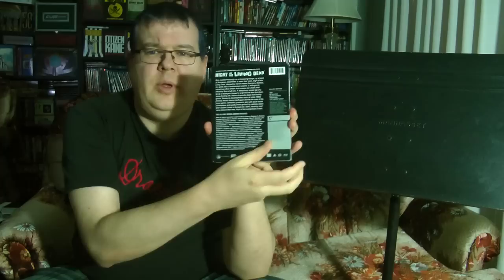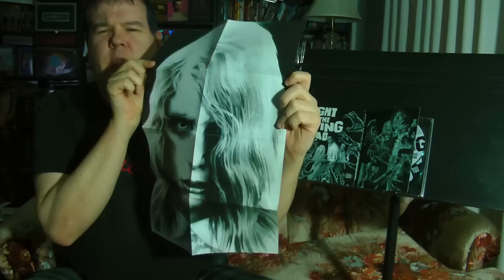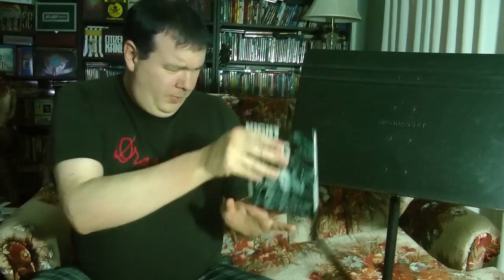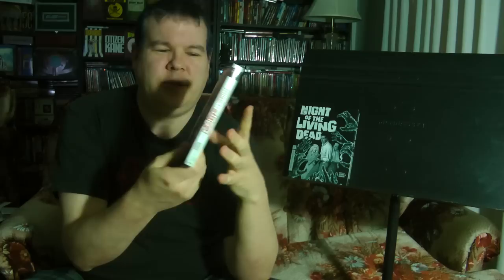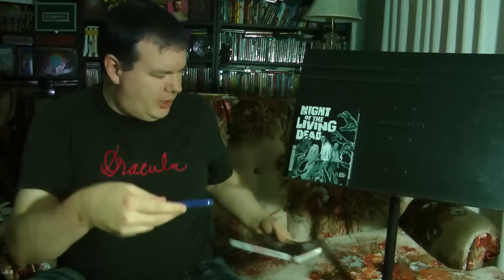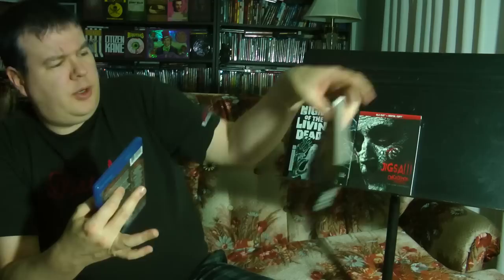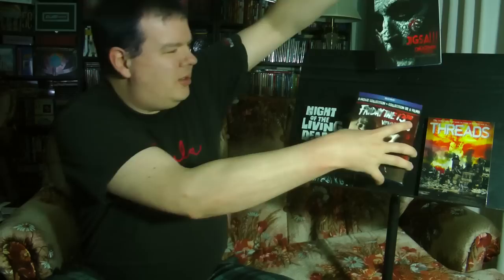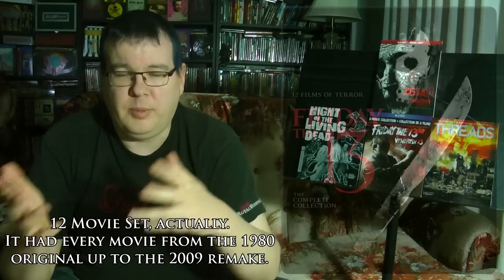HORROR Blu-ray Update!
Join the Official World of Zaranyzerak discord server Got some new scary movies for the collection, including a franchise it's LOOOOONG past time I checked out!

My 2009 Album "Empire Building" on Amazon
My 2010 Album "Re-MODULIZED" on Amazon

Tumblr Audio Blog and More ,physical media

physical media